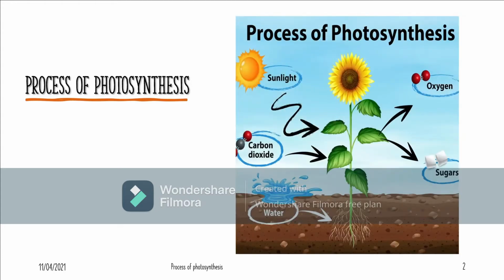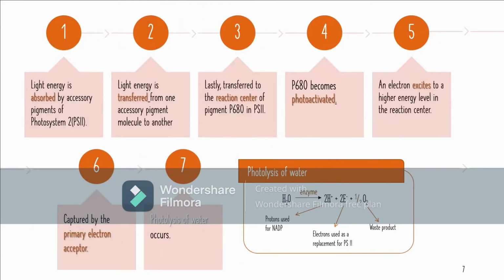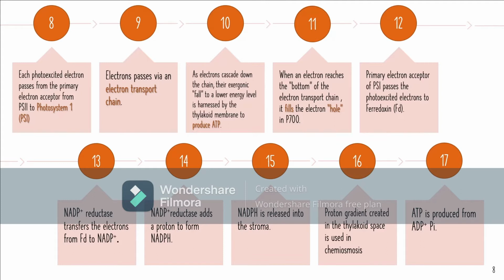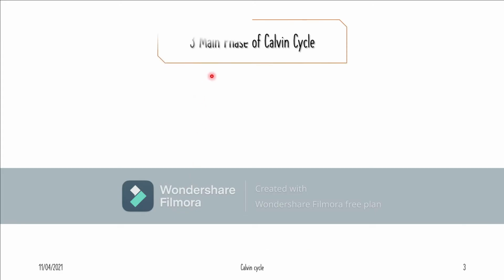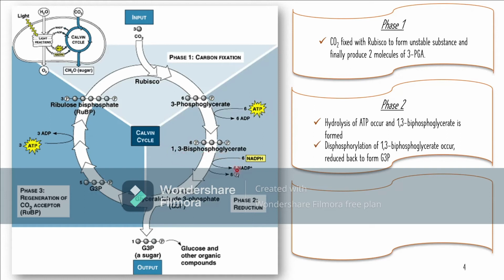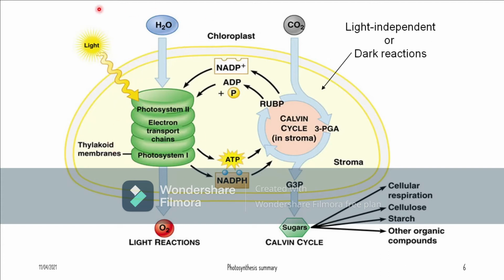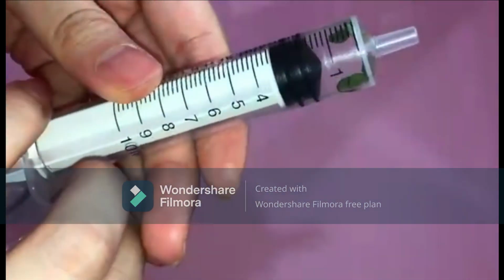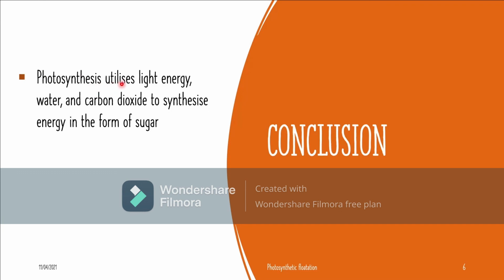MYSCE-LS07 (PHOTOSYNTHESIS)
Hello!
We are from SMJK Chung Hwa
Our team members are:
1)Tan Tzer Fen
2)Ryan Yap Li Hom
3)Chong Jing Ru
4)Wong Soh Kim
5)Yap Pei Fen